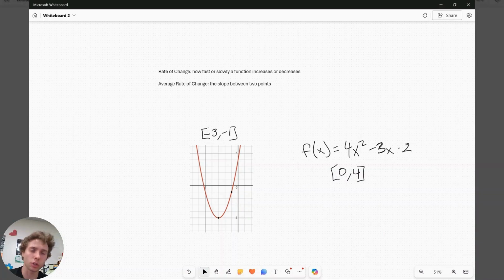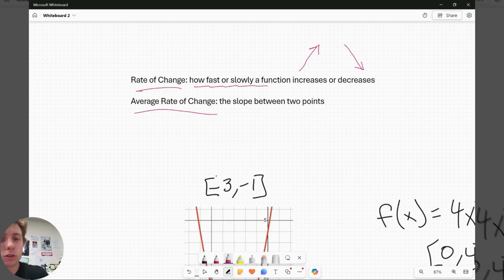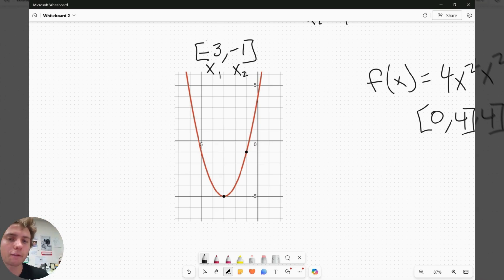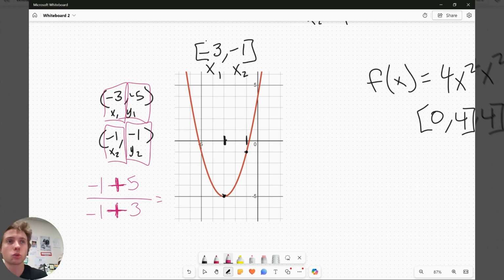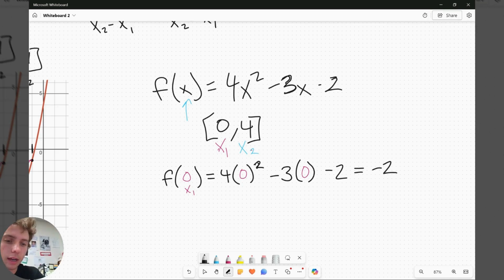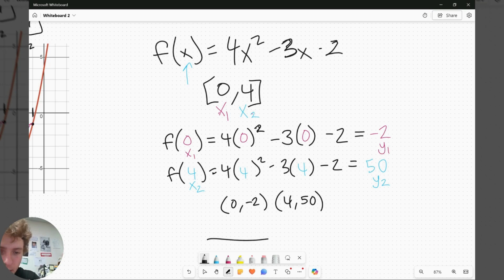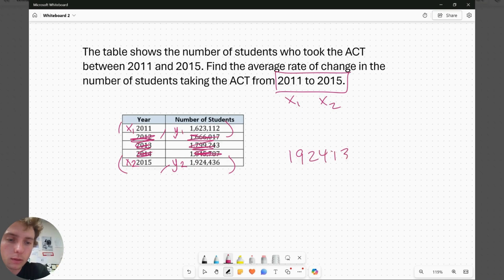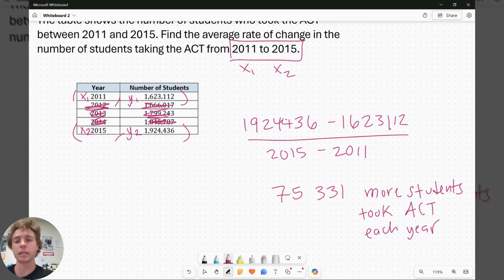3.1 - Average Rate of Change